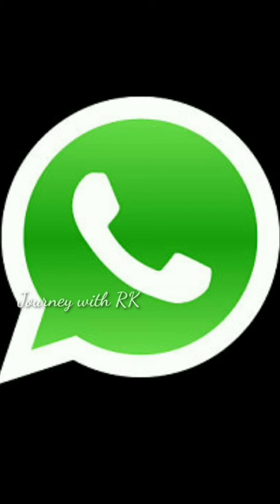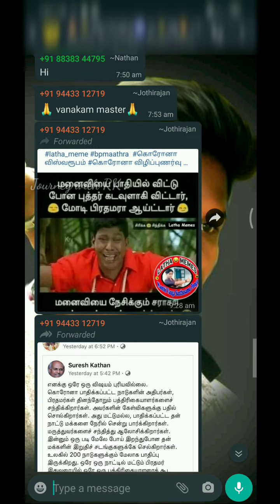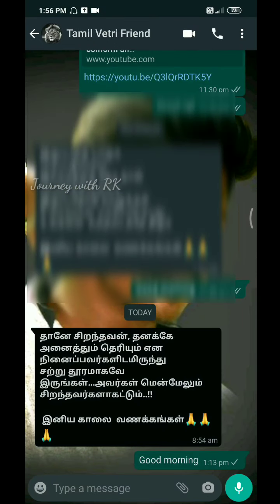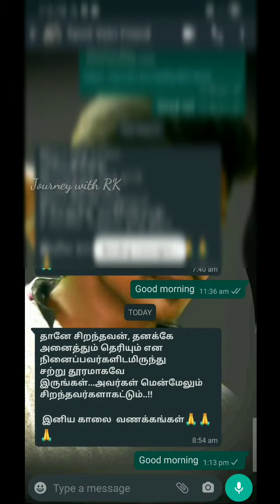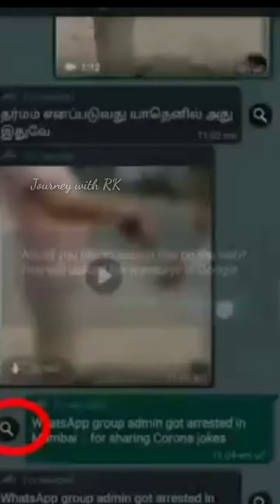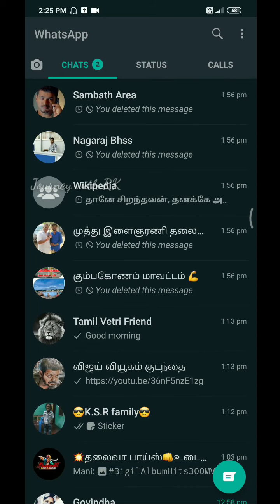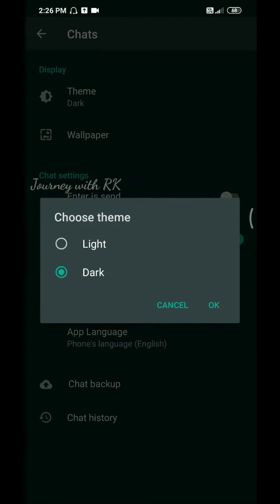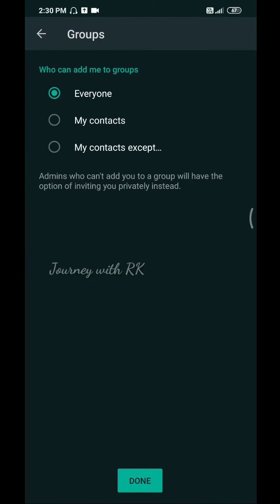யாருக்கும் தெரியாத 5 whatsApp updates and tricks in Tamil | journey with RK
யாருக்கும் தெரியாத 5 whatsApp updates | latest updates of 2020 | WhatsApp tricks

WhatsApp company updates some different kind of updates that updates are very use full for us
The first updates is stop frequently forwarding message system and don't spread fake message..
At the same time we will forward a message in only one contact...
The second updates is WhatsApp search button this very useful to know a real Or message with in a second and help of google...
And the third update is WhatsApp dark mode and light mode in the dark mode options is use full to night vision
The final WhatsApp update is reduced the WhatsApp status timing 30 second to 15 sec for a server and network data traffic problem

உங்களுக்கு எது போன்ற வீடியோக்கள்
வேண்டும் என்பதை Comments - ல் குறிப்பிடவும்
நன்றி...

Such as criticism, comments, news reporting, teaching, scholarship, and research.